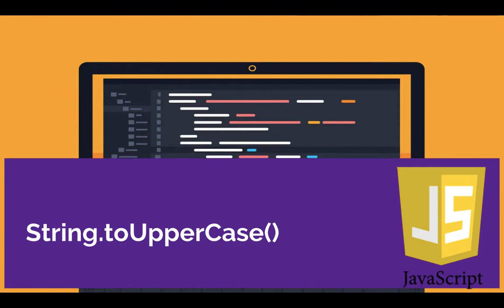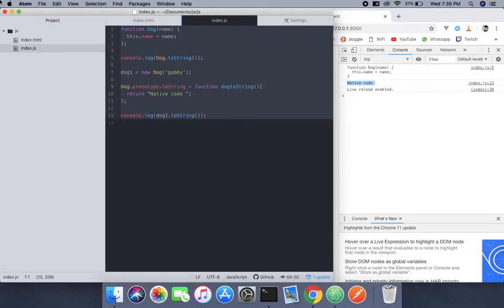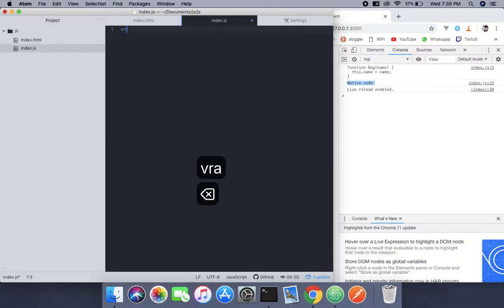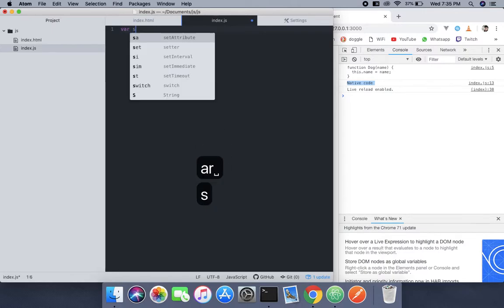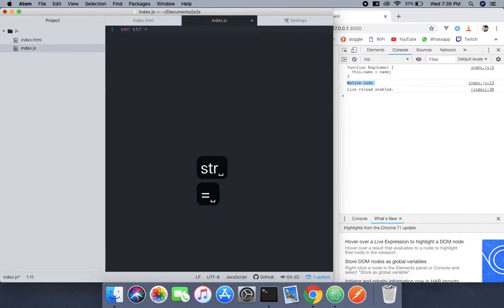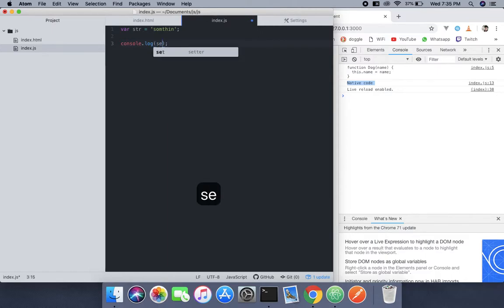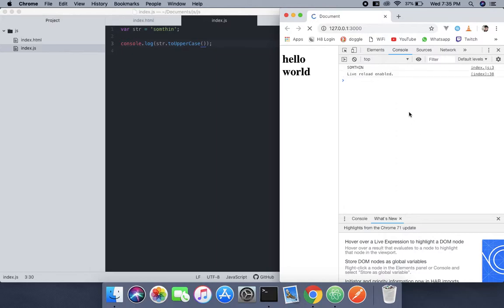String.prototype.toUpperCase()-JavaScript Functions-ES6/ECMA2015/JavaScript 2019/JS